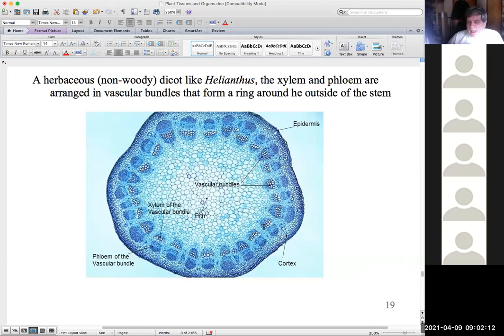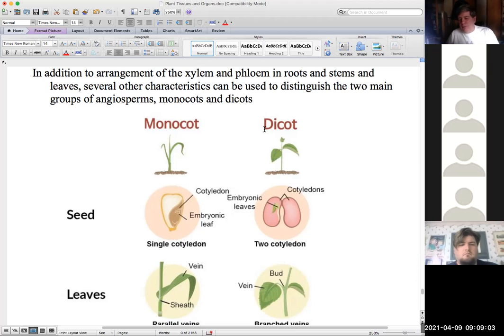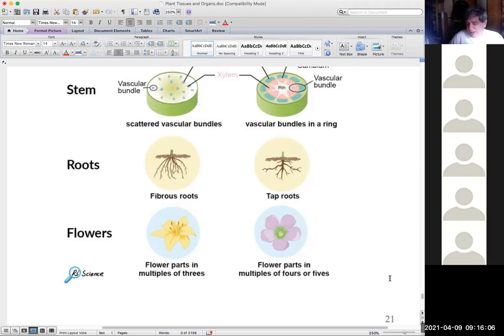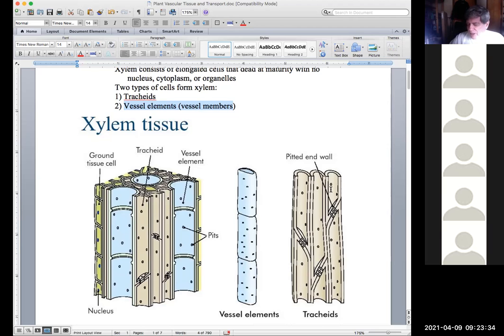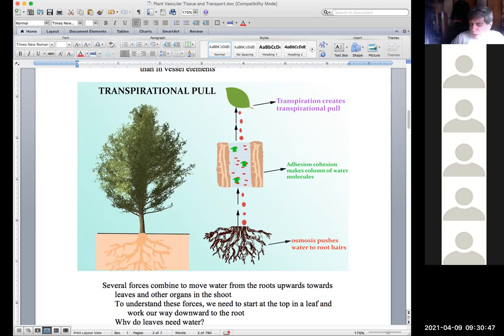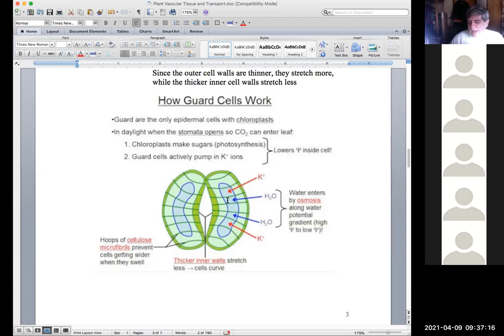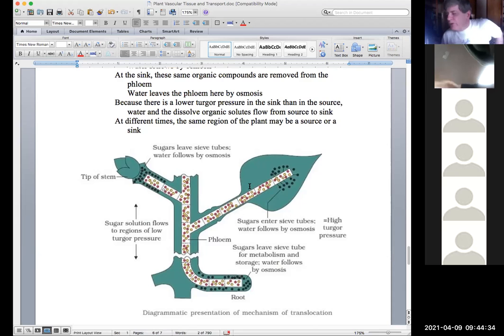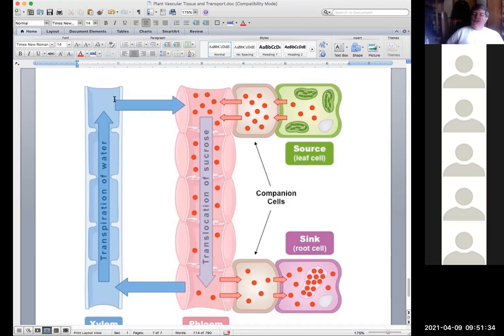April 9-Plant Tissues part 2